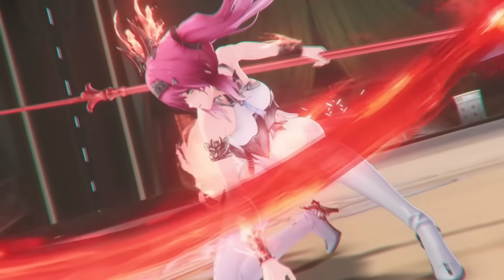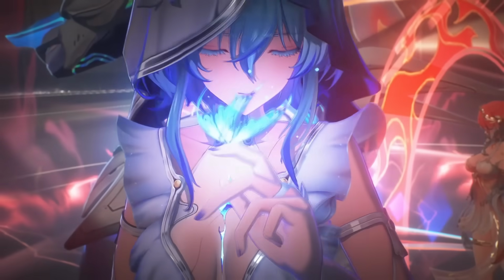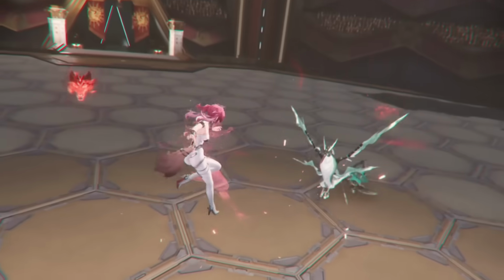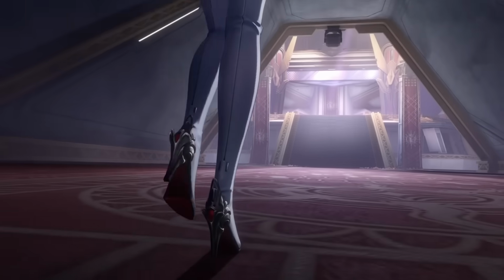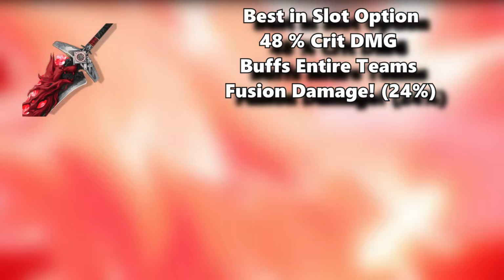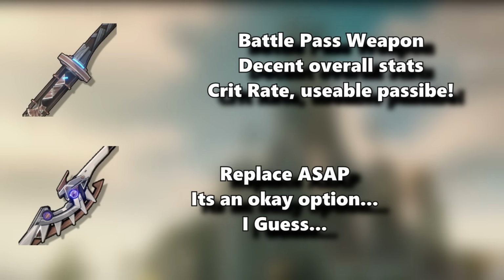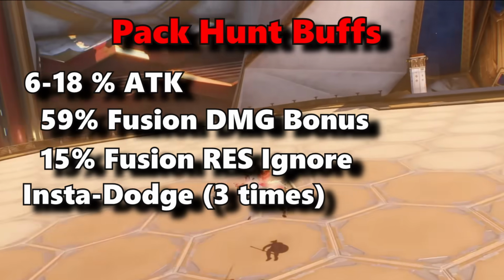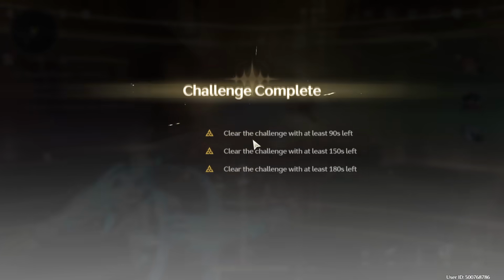BROKEN Fusion Carry? She Might Be TOO Good | Lupa Guide, Best Teams, Echoes & More | Wuthering Waves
Lupa has arrived — and she’s redefining what it means to be a Fusion DPS and support in Wuthering Waves. This complete guide covers Lupa’s kit breakdown, best rotations, Echo sets, substats, weapon comparisons, and team synergy. Whether you're building her for quickswap or hypercarry, this is the only Lupa guide you need.

🌋 Topics Covered:
– Lupa’s Resonance Liberation & Forte Gauge
– Echo Builds (Flaming Clawprint, Lioness of Glory)
– Best Weapons (Wildfire Mark, Lustrous Razor, etc.)
– Team Synergy with Changli & Brant
– How to play Lupa in both quickswap & hypercarry comps

Wuthering Waves 2.4 OST

Ender Lilies OST - Mother Outro

(K i R Remixes) NieR Automata - Vauge Hope Remix (Cold Rain)(Deep Emotional Hip Hop) by VIISoldier - DJ KiR:

Arknights OST - Zwillingsturme im Herbst Battle Theme
📌 Chapters:
00:00 – Introduction
00:48 – Kit Review
03:55 – Rotation Guide
05:57 – Echoes
07:07 – Weapon Options
09:36 – Teams